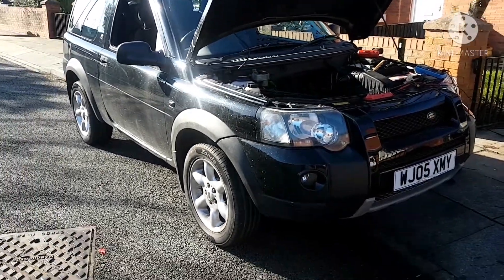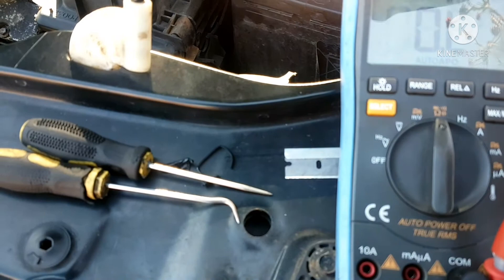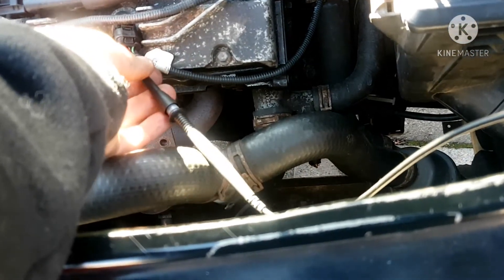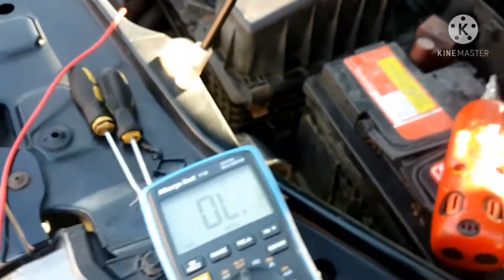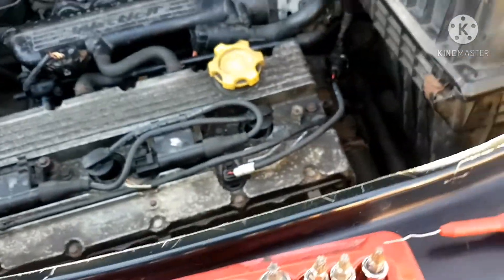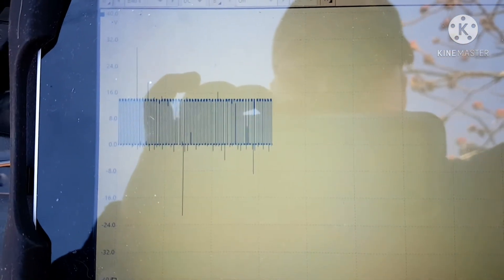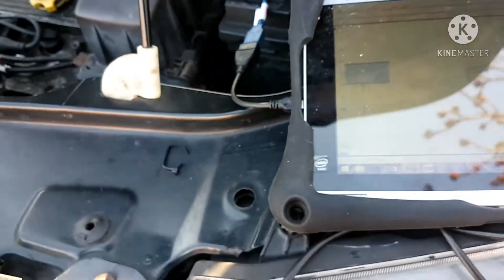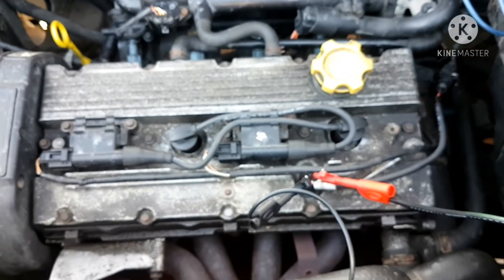How to diagnose and repair a Land Rover Freelander 1.8k petrol. Rough idle, DTC P0340. Part 1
Testing and confirm the camshaft position sensor is at fault. Part 1

  I am a highly trained automotive technician of over 25 years experience. I have also trained in the latest diagnostic and repair techniques with JLR. I am always retraining and updating my knowledge and skills so I will alway bring you.the latest and best knowledge. I have worked for several manufacturers from economy cars to high performance high end luxury brands and everything in between. I have worked in two different continents. I know own and run my own automotive diagnostic and repair business. I hope you enjoy my videos and learn how you diagnose and repair faults on your vehicle correctly the first time.